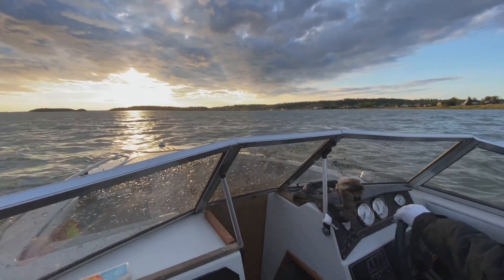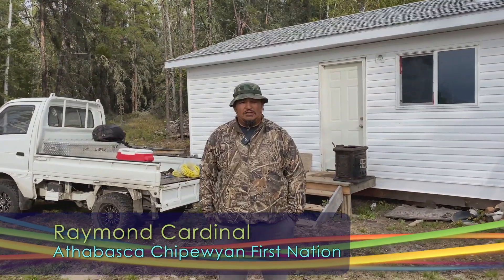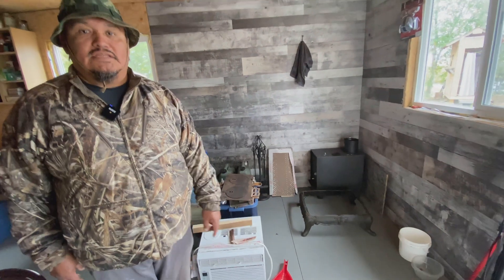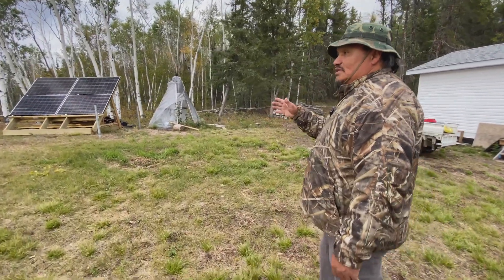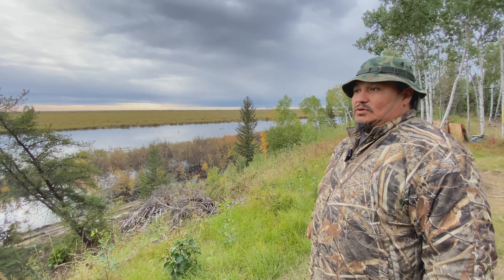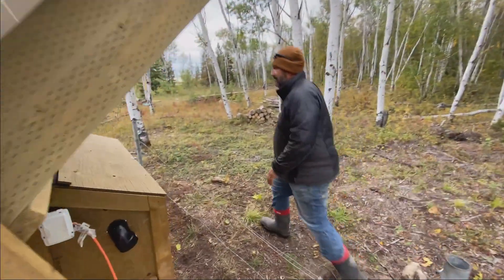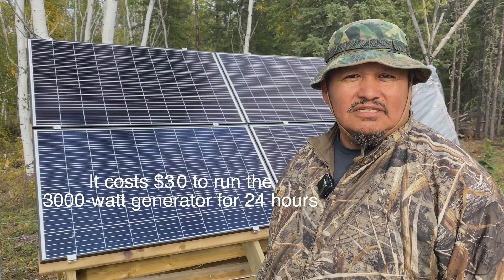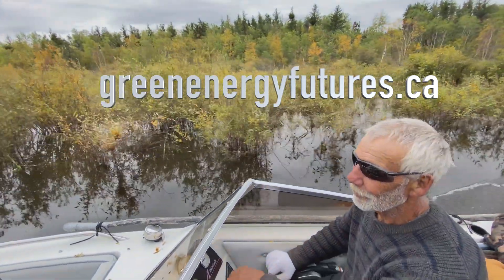Solar Power Transforms Life at Raymond Cardinal's Indigenous Cabin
It's a simple, revolutionary idea. To see how solar is revolutionizing life at remote indigenous cabins in the wilderness of Canada's north we headed deep into the wild to Raymond Cardinal's solar-powered cabin out on the Peace-Athabasca Delta. Raymond Cardinal is a member of the Athabasca Chipewyan First Nation – solar dramatically reduces the need to ship gasoline into the north, over a winter road, across Lake Athabasca saving $30 per day and replacing the incessant drone of a gas generator with the sounds of solar silence.
Be sure to check out our Green Energy Futures series on solar in the north and our blog, CKUA Radio Podcast and more photos

GreenEnergyFutres.ca
Episode267